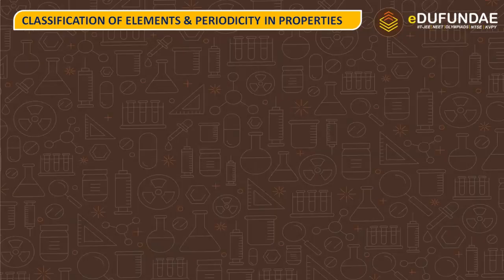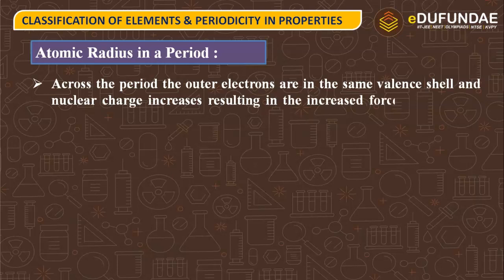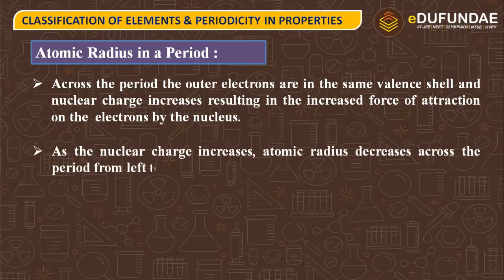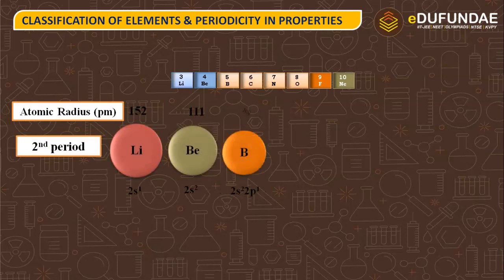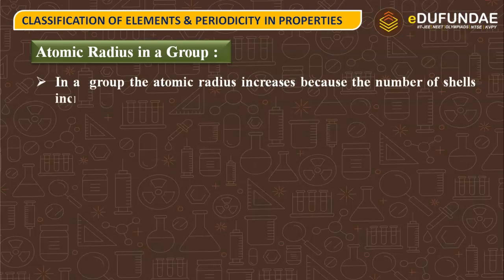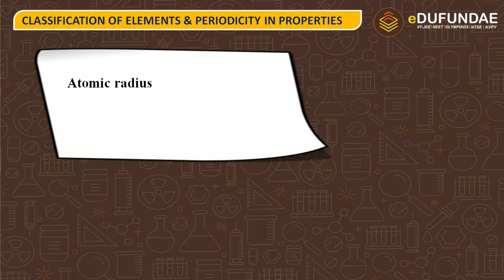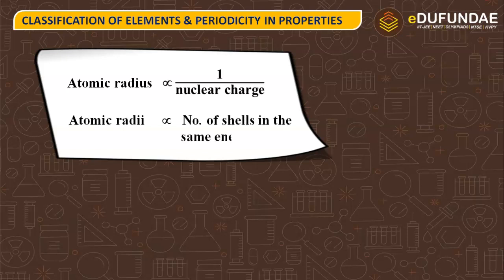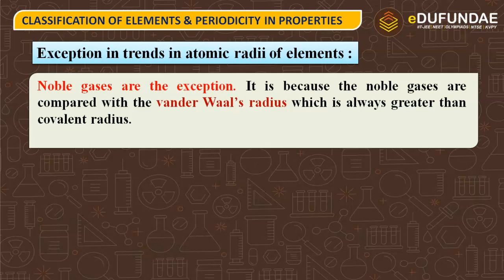TRENDS IN ATOMIC RADII OF ELEMENTS | Chemistry Class 11 | eDufundae | PART 14